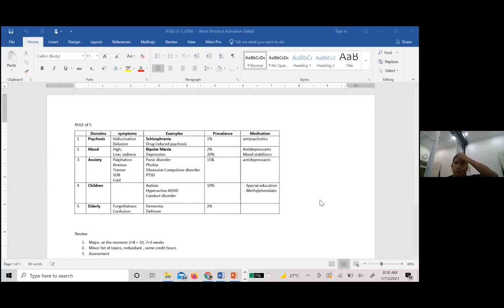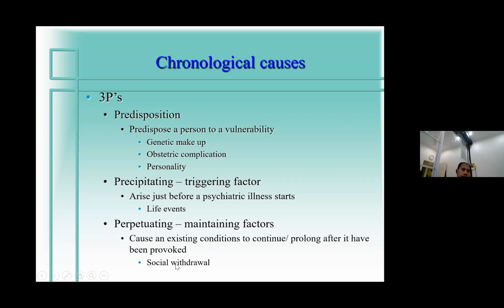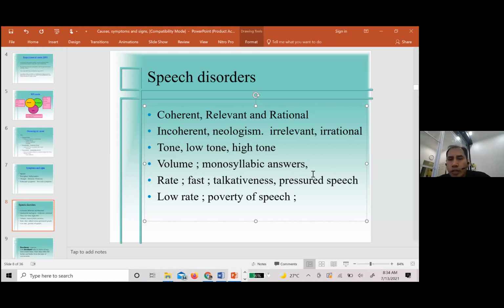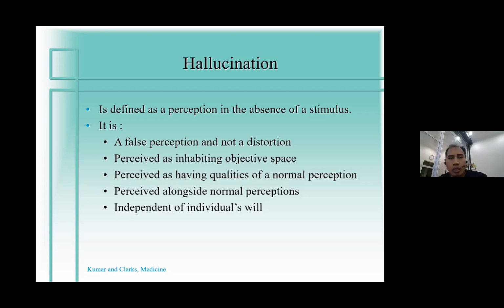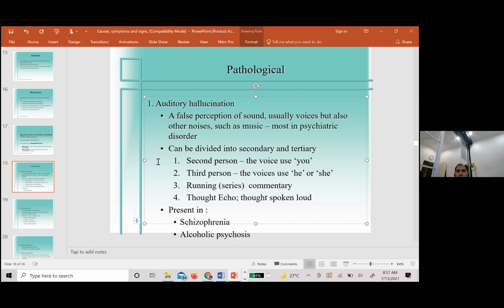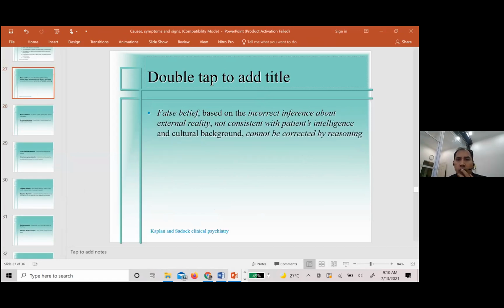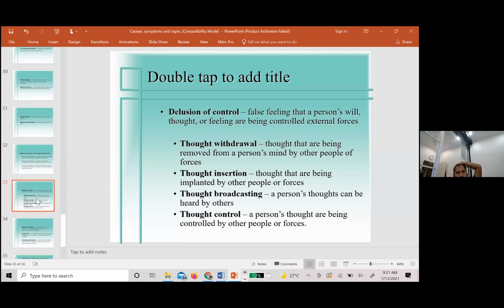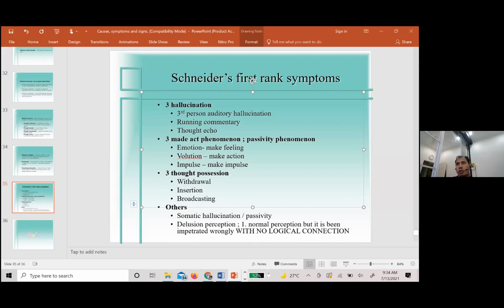Causes , Symptoms and Signs Psychological Assessment In Psychiatry